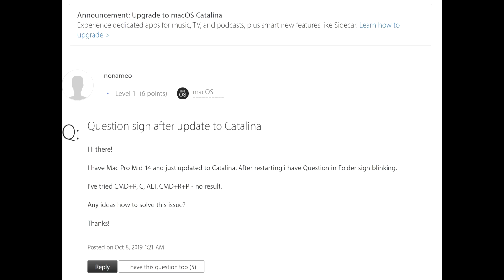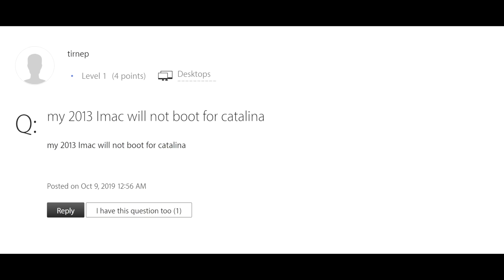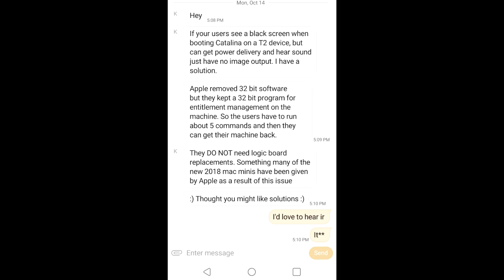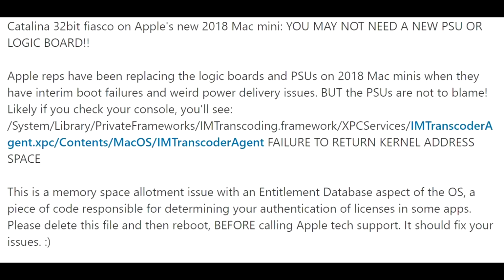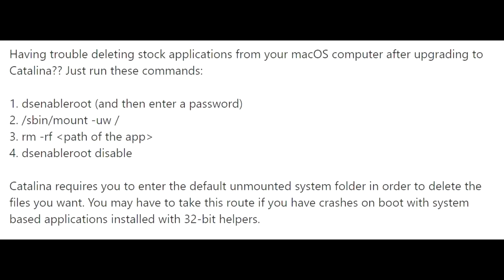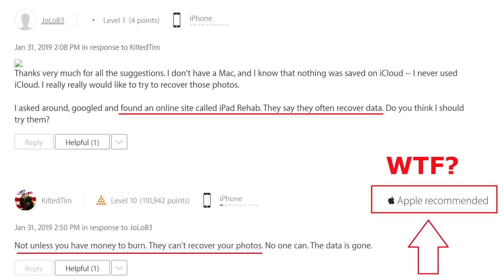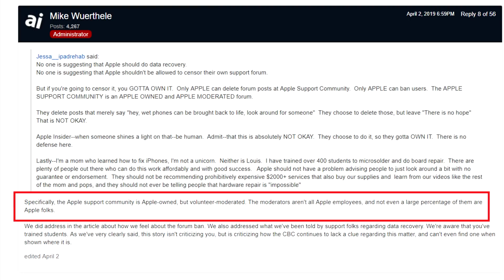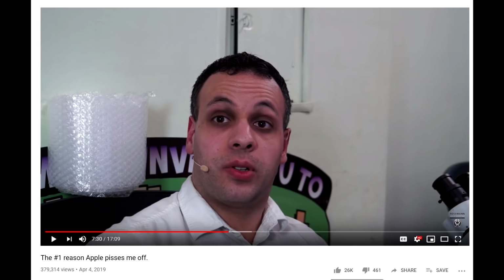Mac OSX Catalina update is bricking machines, here's a potential fix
🔵 You can send us your Macbook if you live far away!
🔵 Busy? We'll send you a box with a pre-paid shipping label inside of it to send us your machine!

›  Bitcoin: 1EaEv8DBeFfg6fE6BimEmvEFbYLkhpcvhj
› Bitcoin Cash: qzwtptwa8h0wjjawr5fsm0ku8kf40amgqgm6lx4jxh
› Dash: XwQpZuvMvU44JT7C7Uh6xHvkSadzJw9fMN
› Dogecoin: DKetsoCvwa2hF29ssgUA4Wz4hxT4kj3KLU
› Ethereum: 0x6f6870feb48f08388ee345cf0261e2f03d2fa310
› Ethereum classic: 0x671bfd61ba87edf6365c97cea33d66ba73645510
› Litecoin: LWnbTTAjojZQt68ihFJFgQq3cYHUsTcyd7
› Verge: DFumZ5sMhi3JktLQpsTVtV9xUt3zKDrcZV
› Zcash: t1Ko3FkphQYoQroQc8k2DVk4WKMAbmNR8PH
› Zcoin: a8QdvArHmdRYe1MjiqtP6jDNe6Z4